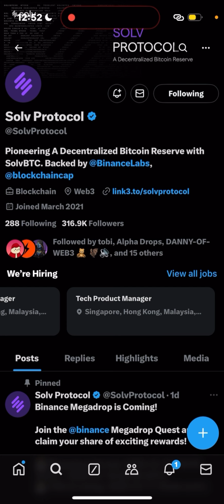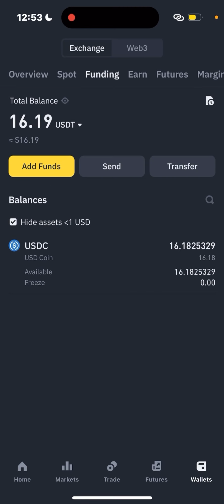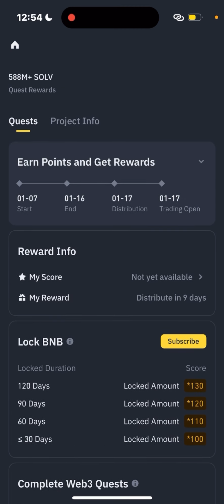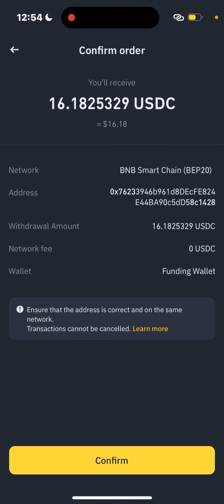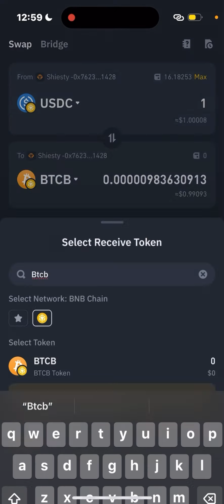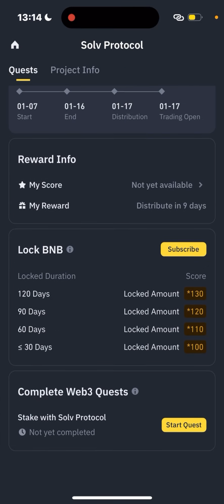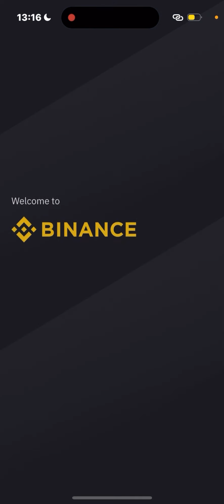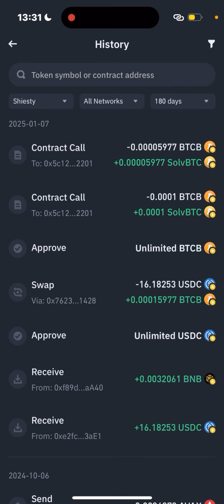Binance x SOLV MegaDrop Tutorial - 588M $SOLV Airdrop.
SolvBTC is a universal Bitcoin Reserve token that unifies fragmented Bitcoin liquidity across different blockchain networks. It provides a 1:1 backed Bitcoin reserve with transparent proof of reserves, giving Bitcoin holders access to DeFi ecosystems and yield opportunities across chains.

Binance x Solv Protocol 588 Million $SOLV Tokens Reward pool 💰

💵 Investment Amount — $16 [ 0.00016 BTCB  to Stake which you can Withdrawal after 10 Days ]
💵 Real Investment is Only $2 of Gas Fees in BNB

Reward potential 30-50$ Minimum / Per Account